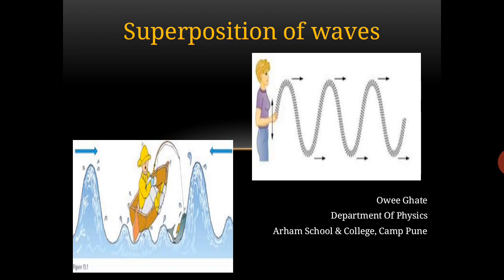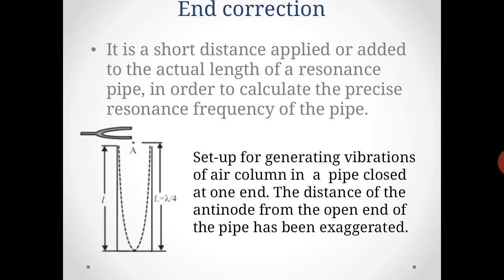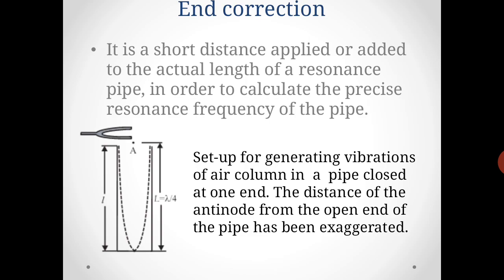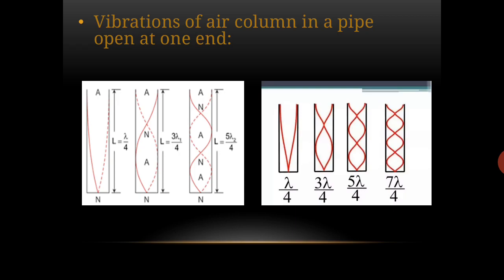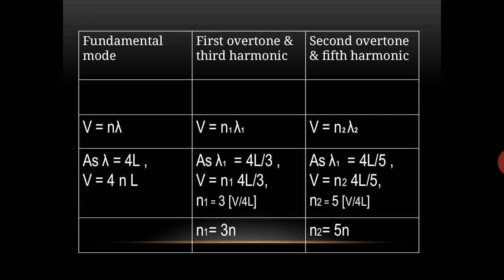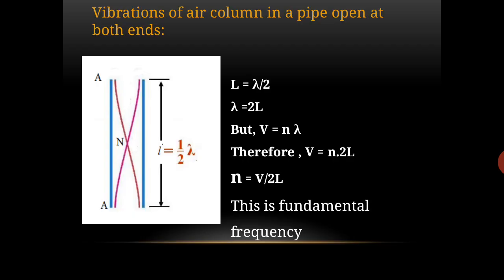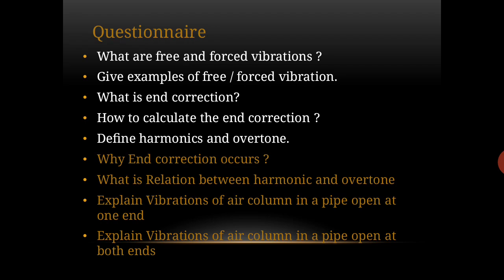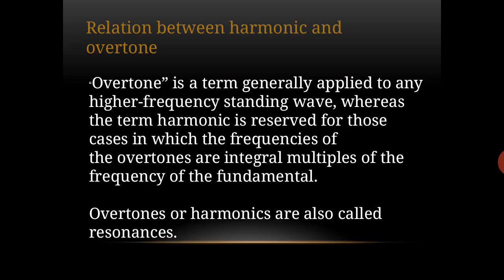Physics lecture 13 Harmonics and Overtone